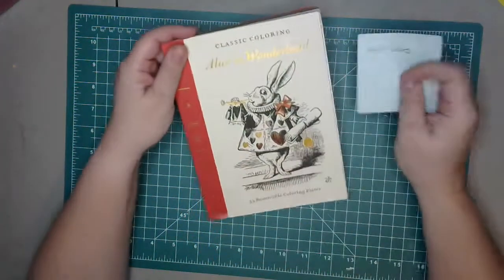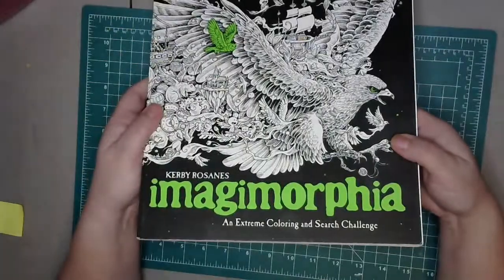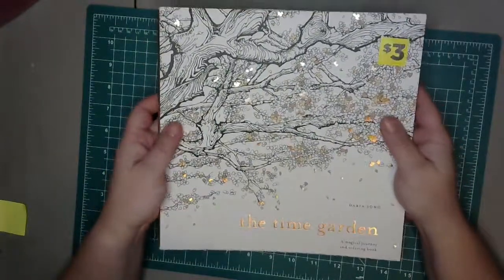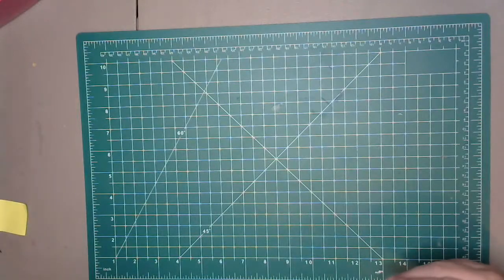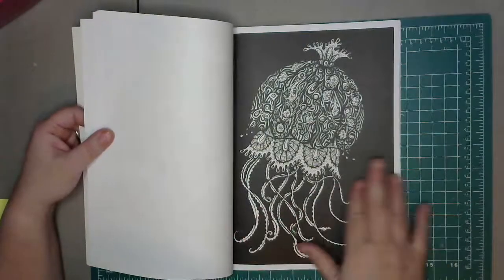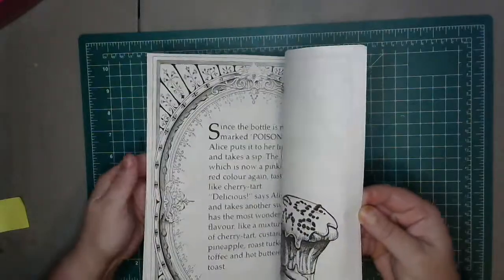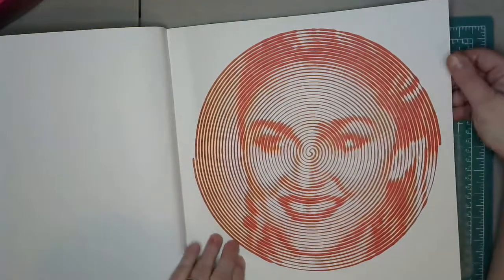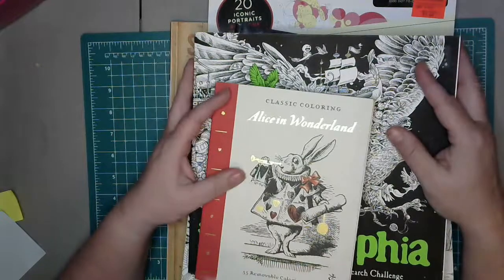Coloring Tag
Join me to discover 10 coloring books that I want to finish. eventually

My art is in the style of Dede Willingham, Shannon Green, and Cat Hand - just to name a few. I think it's important to be creative. It helps you in your everyday life. Don't be afraid - just get out there and create!